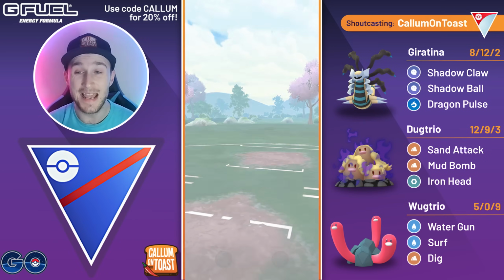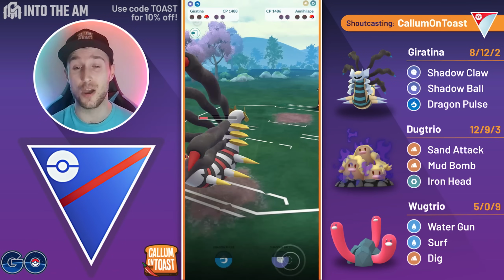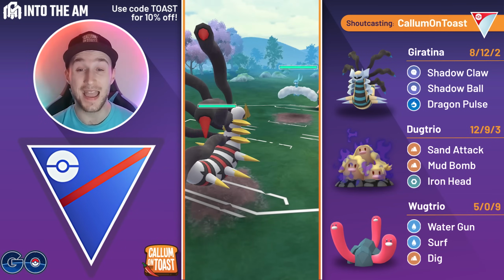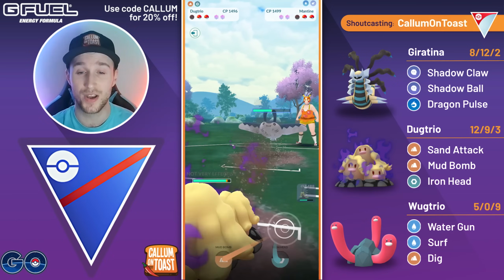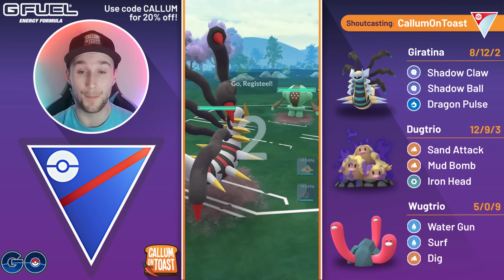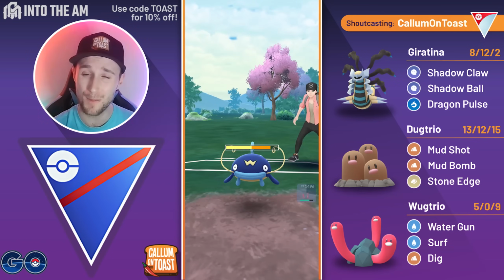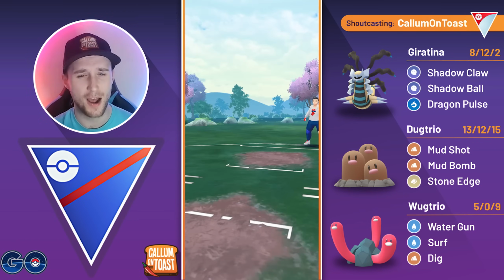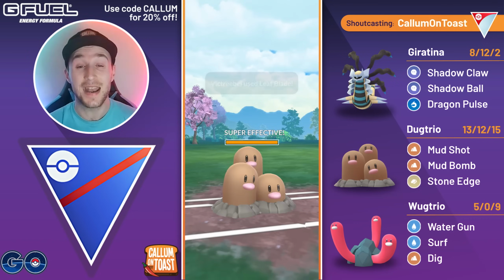A TRIO OF TRIOS! *NEW* WUGTRIO & BOTH DUGTRIO FORMS TAKE ON THE GREAT LEAGUE!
0:00 Intro
2:27 Question of the day
2:41 Battles
29:19 Conclusion